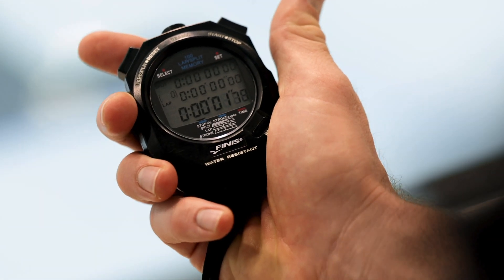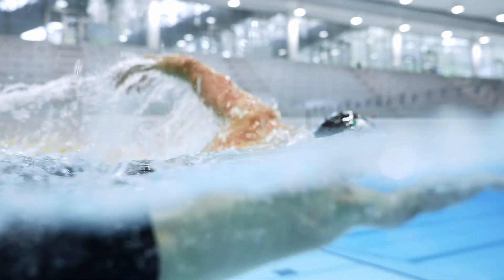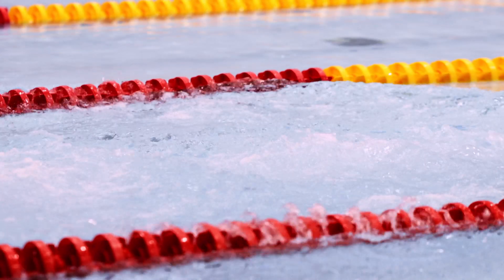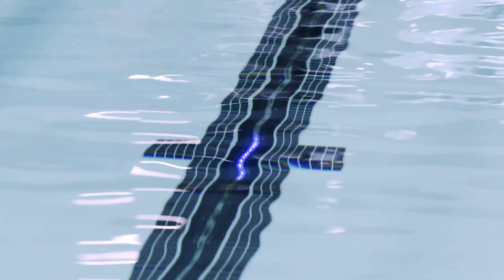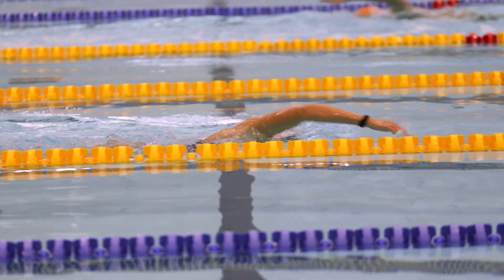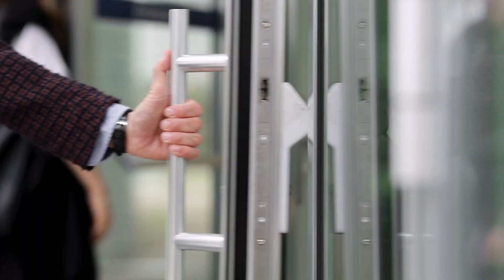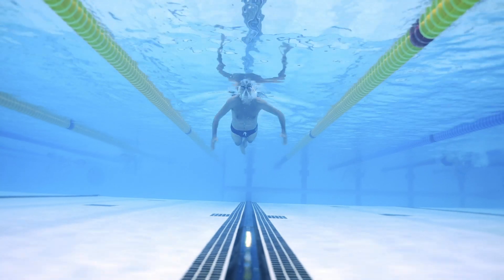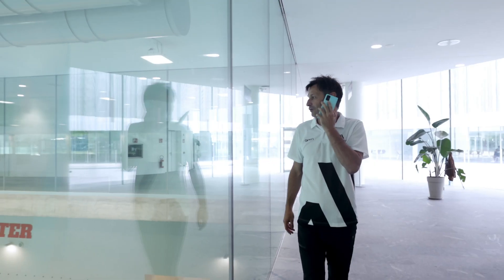Virtual Swim Trainer official Spot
Welcome to the official YouTube channel of Indico Technologies, home to our groundbreaking Virtual Swim Trainer!

Here, you will learn how the Virtual Swim Trainer can enhance your swimming experience like never before. With our high-tech system, you can analyze and refine your swimming technique in real time. Whether you're a professional swimmer looking to perfect your stroke, a coach seeking immediate feedback for athletes, or simply a swimming enthusiast keen to improve, Virtual Swim Trainer is the perfect companion for you.

On our channel, you'll find:

Detailed tutorials on how to get the most out of our system
Examples and analyses of swimming techniques, demonstrating how the Virtual Swim Trainer can help you improve
Customer reviews and user testimonials
Updates and news on Indico Technologies products
Helpful tips for improving your swimming technique